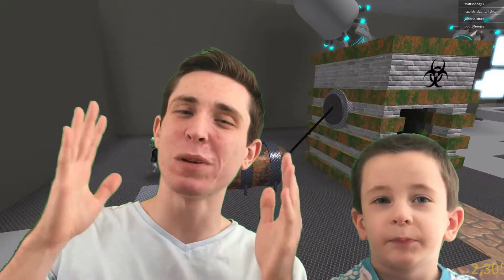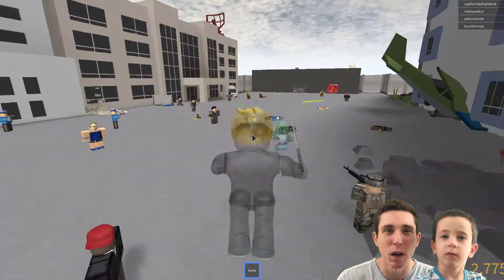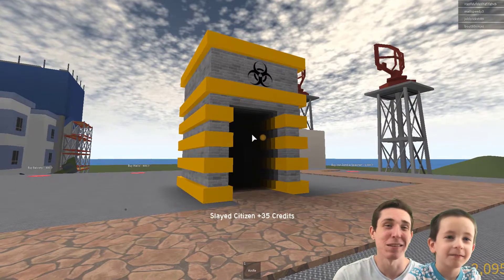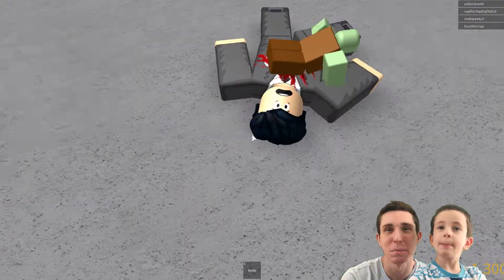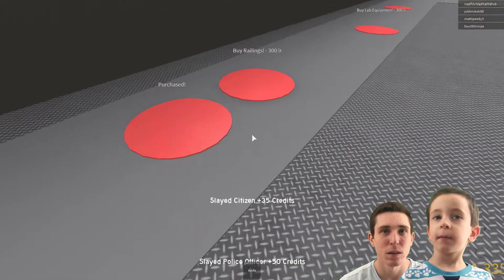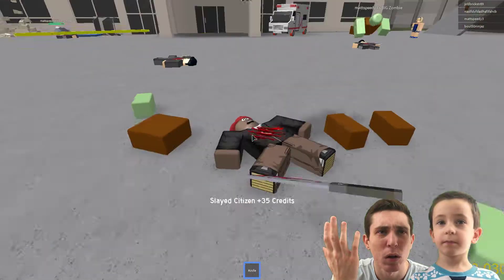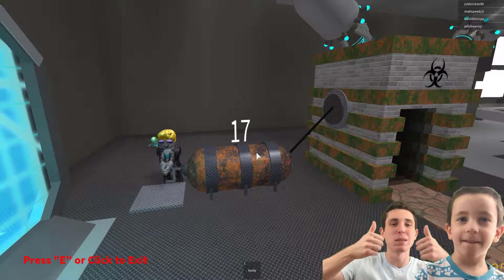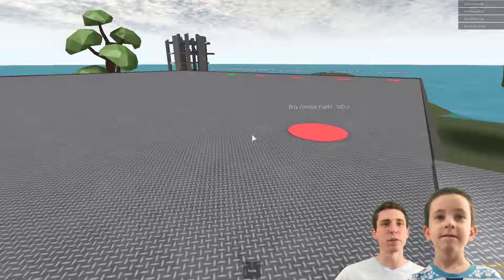MAD SCIENTIST UNLEASHES MORE ZOMBIES! (Roblox - Infection Inc.) Part 2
In part 2, we finish the 2nd floor with new zombie spawners, lab equipment, and more!